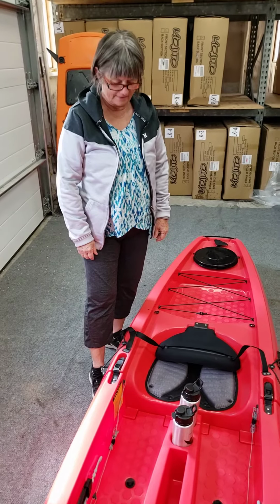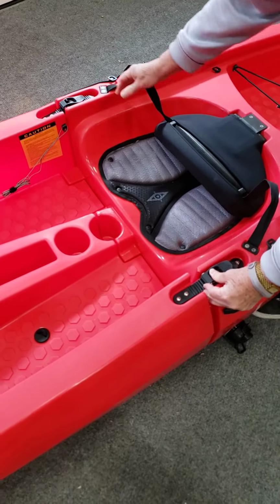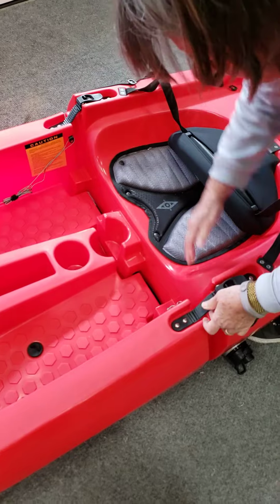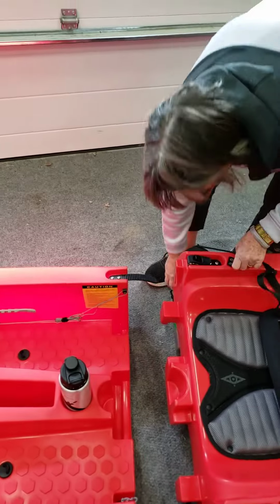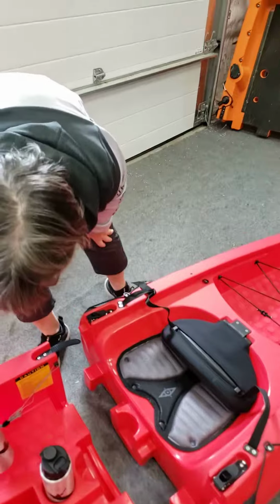Mojito modular kayak disassembly.... when you're 5'0"!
Can a short person assemble and disassemble a Mojito modular kayak? What if they have a hard time straddling the kayak to perform the assembly as normal? Not to worry, here is an alternate assembly method!